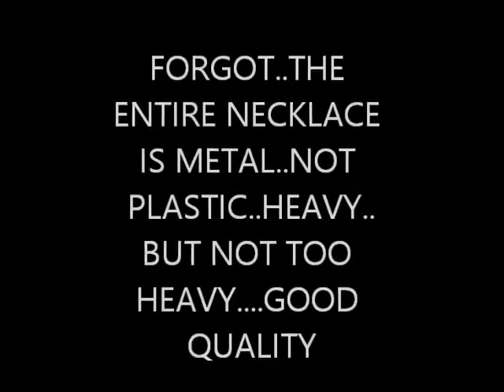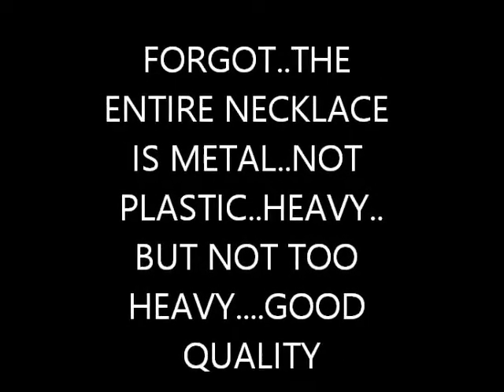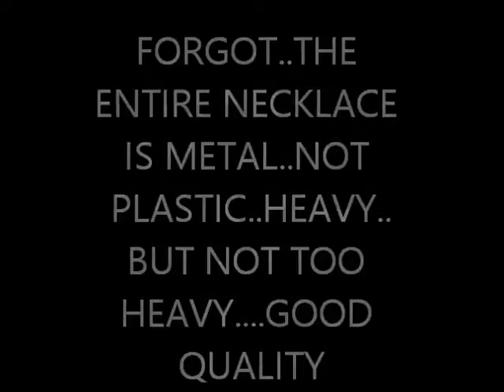LION HEAD PENDANT NECKLACE (BEAUTYONBLAST) REVIEW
I PAID FOR ITEMS.MY HONEST OPINION..I LOVE IT..CHECK OUT THE WEBSITE BY CLICKING THIS